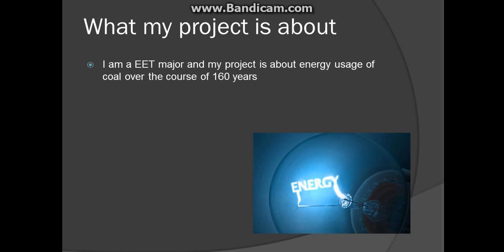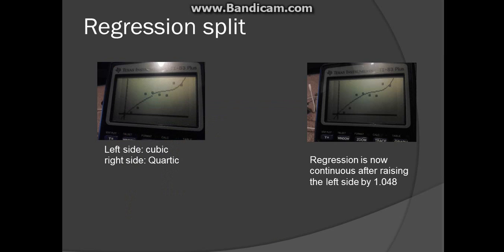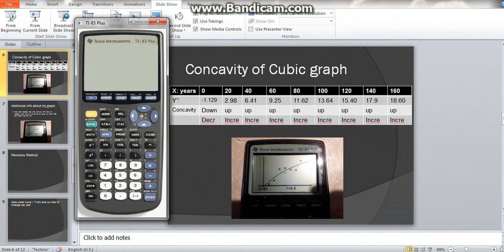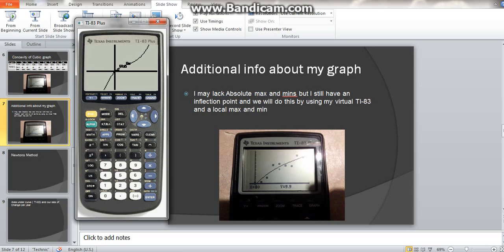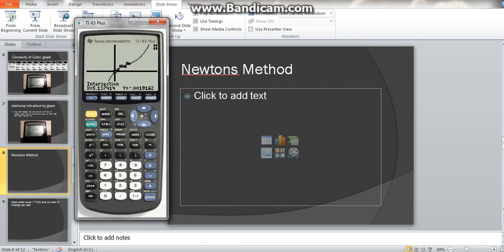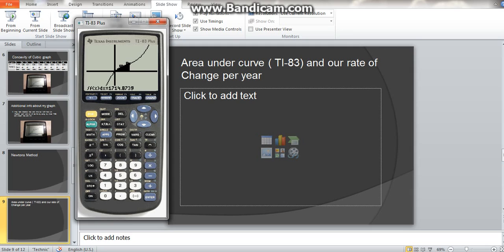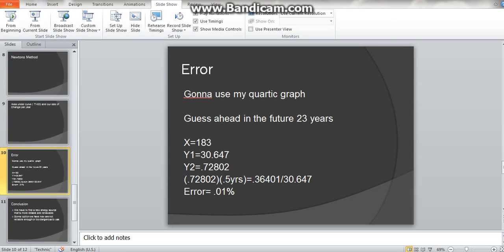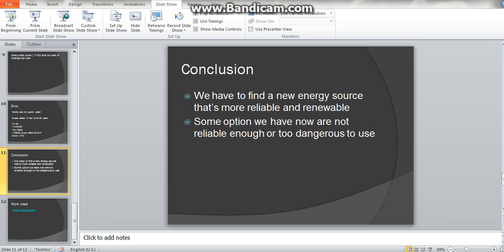Regression project redone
had missing information from my project and never had enough time to get to my work  citied page.